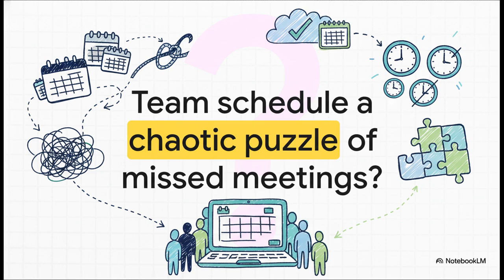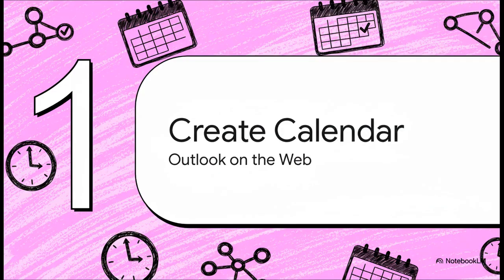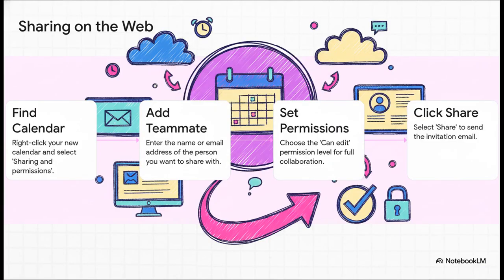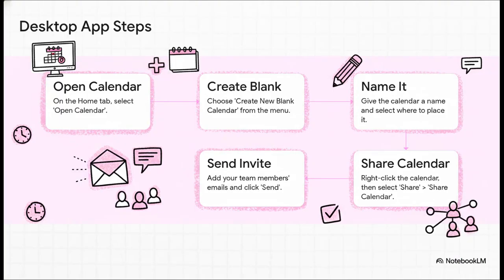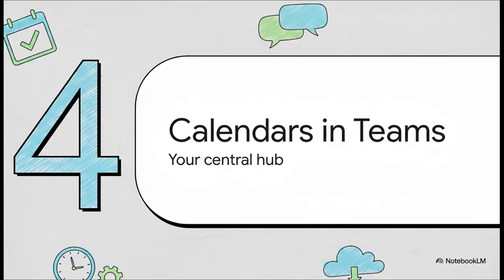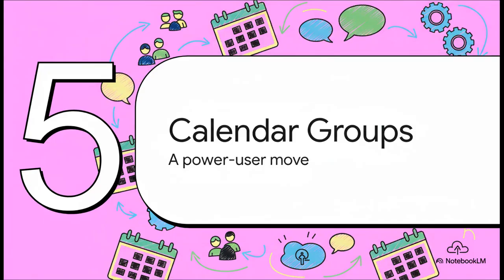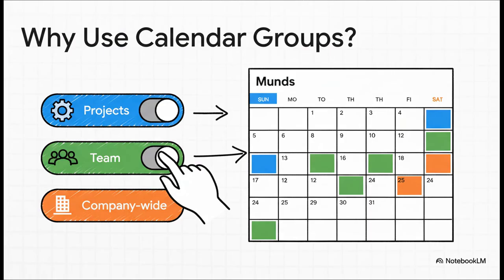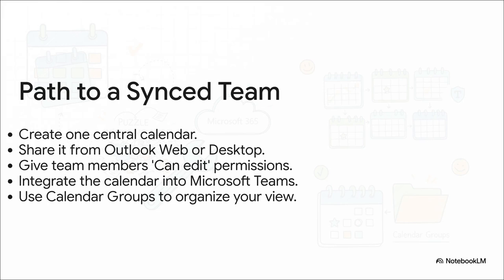Creating Microsoft 365 Calendar Groups